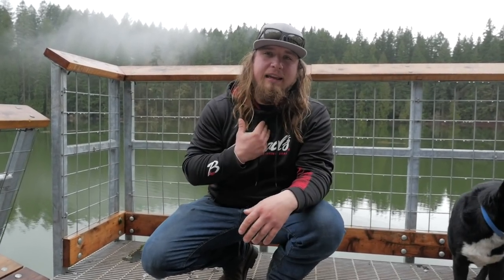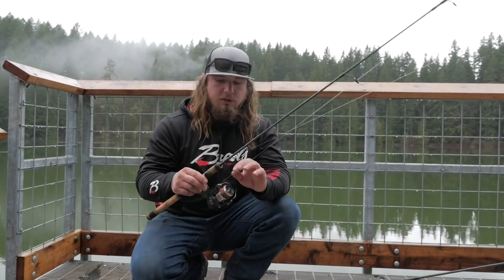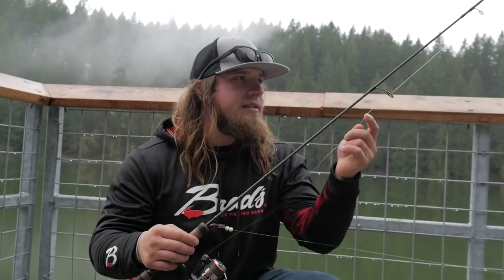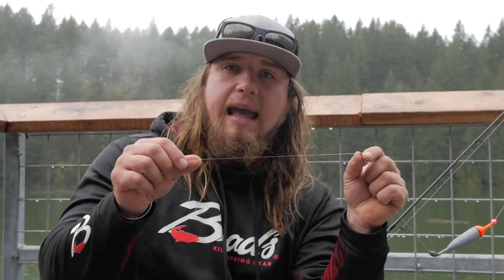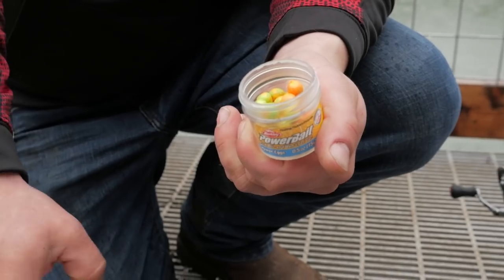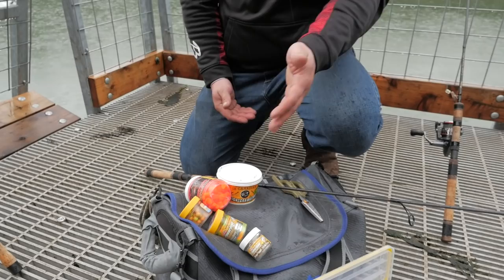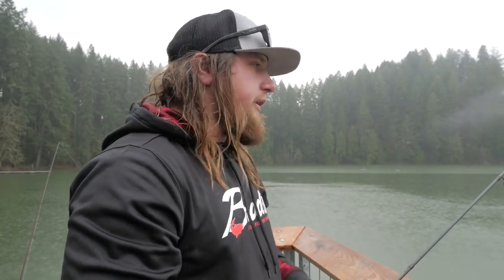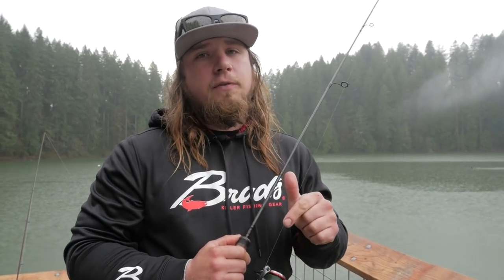Trout Fishing Tips and Techniques. (2 EASY Trout Fishing Rigs.)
Learn some beginner and advanced trout fishing tips and techniques in this video from Jordan Knigge of Addicted Fishing. We're going to break down some trout fishing rigs and show you how to get out there and catch some trout yourself.

STAY ADDICTED! 🤘🎣